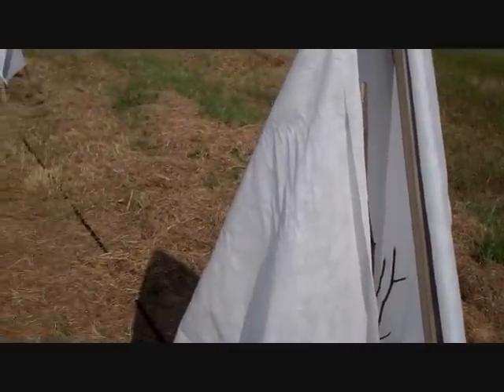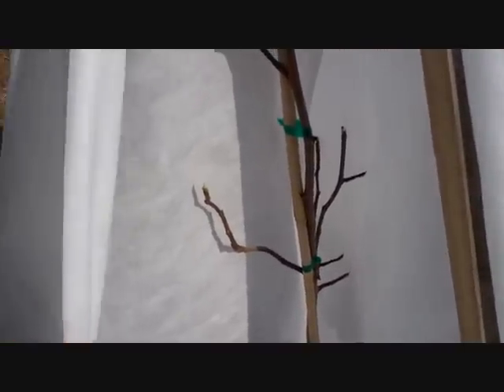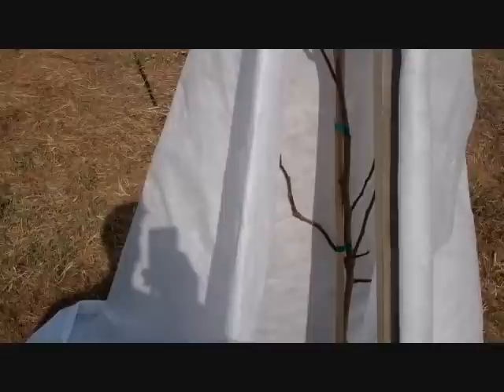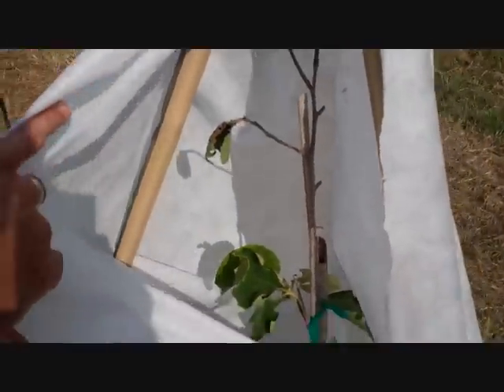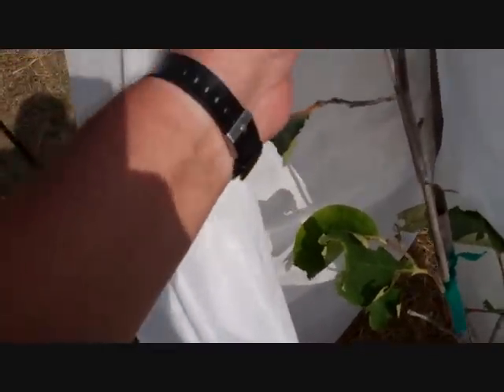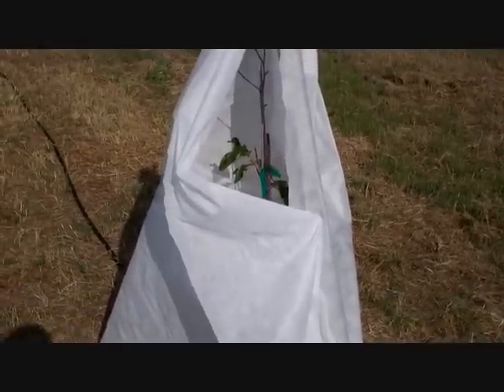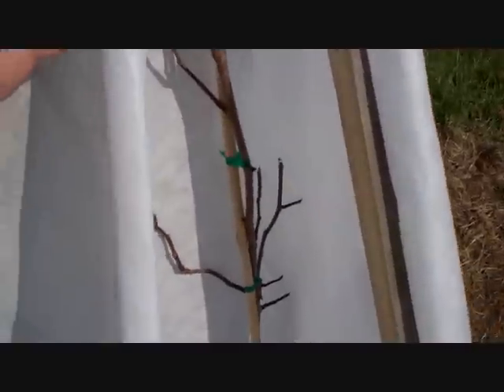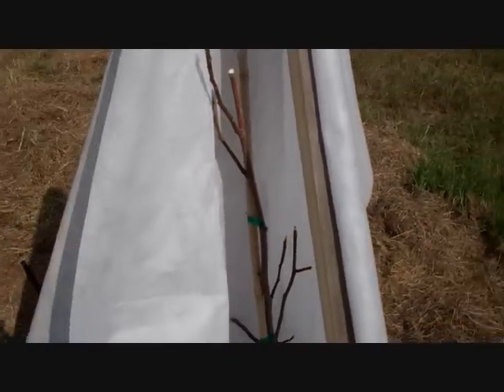PROTECTING YOUR YOUNG FRUIT TREES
The TX heat is murder... literally... on young trees. I think this might help them to make it through their first year... You know... the formative years...
I'll have to make another video about their "pubescent years".